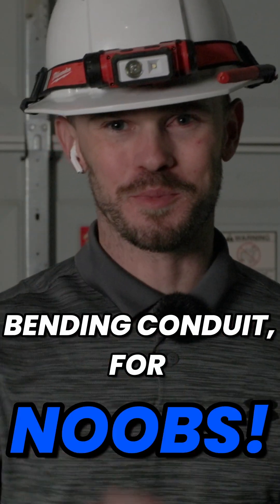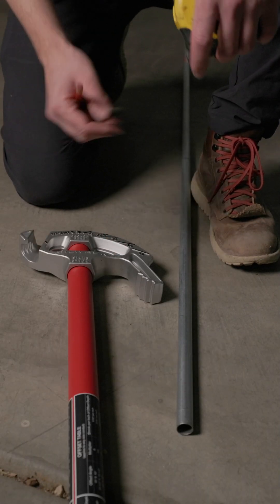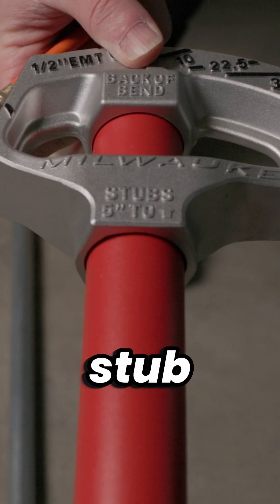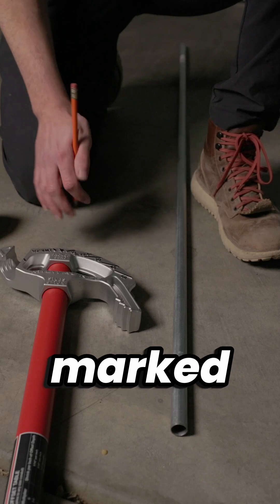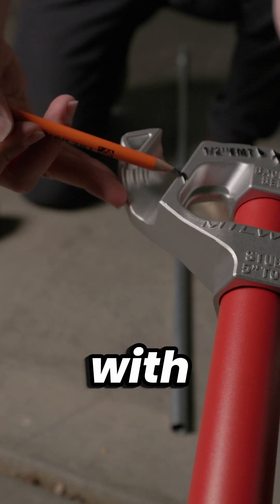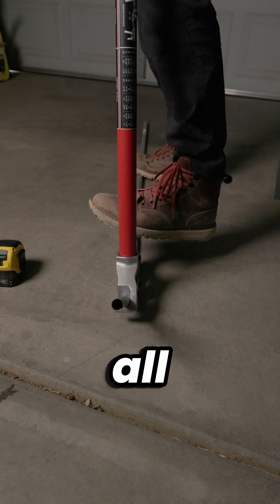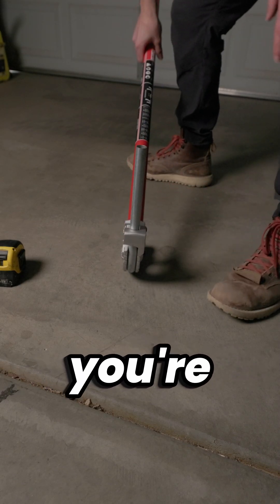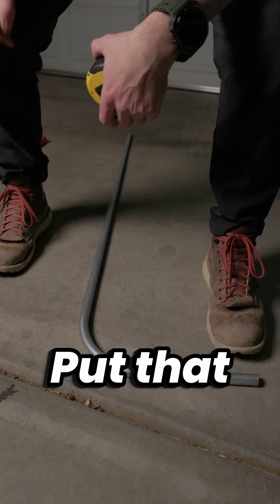How do you bend a 90 in EMT Conduit?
Here is a short video on how to bend a 90 degree bend in EMT conduit!  More to come.